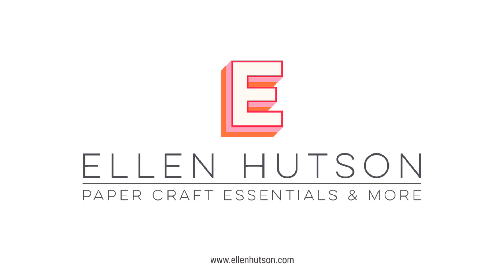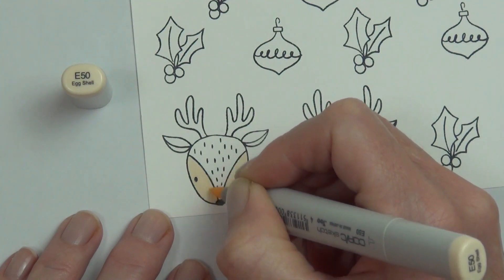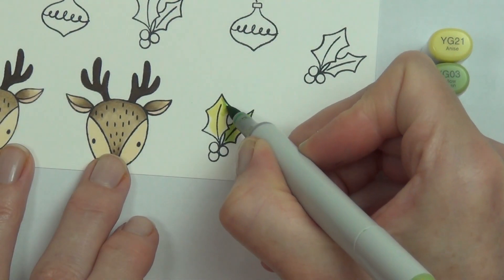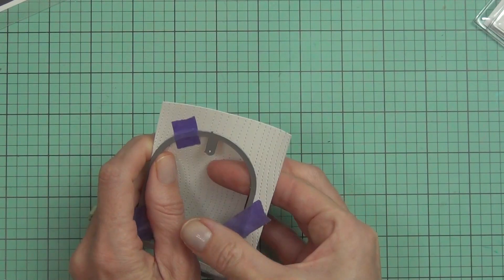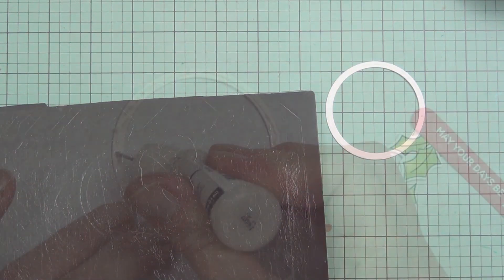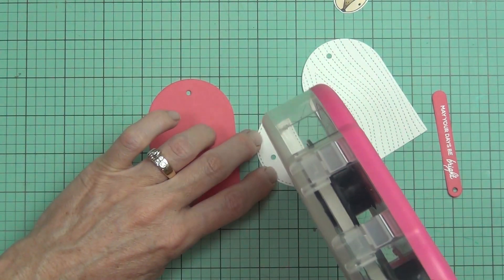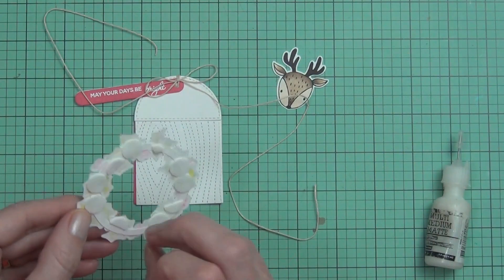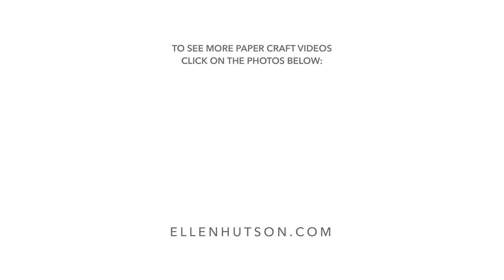12 Tags of Christmas 2019 - Day 1 with Therese Calvird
Join us for the 12 Tags of Christmas 2019! Today Therese is creating a tag based on her favorite Christmas Carol. Can you guess what it is?
Supplies List:
Ranger Multi Medium, Matte Mini, 1/2 oz.